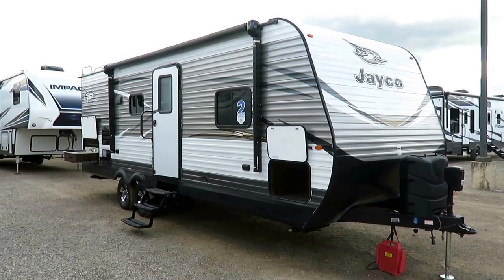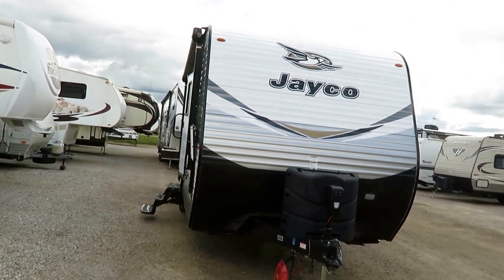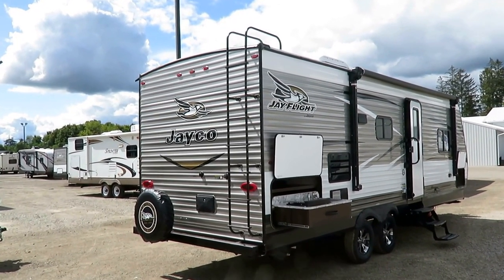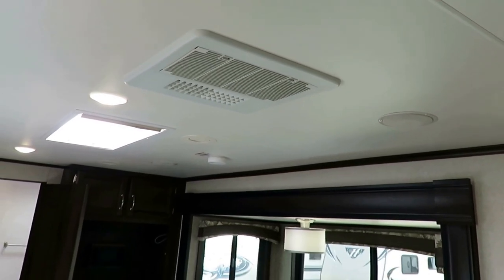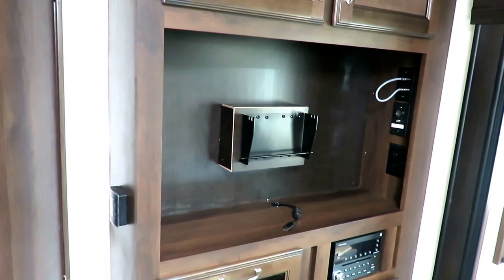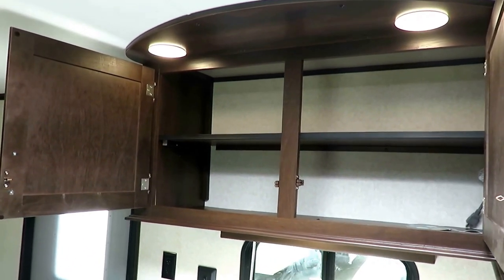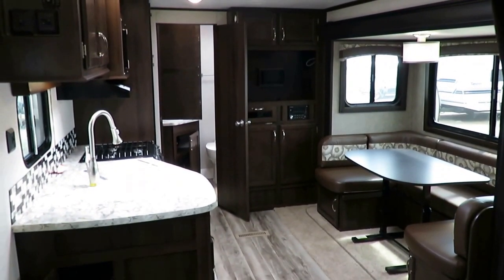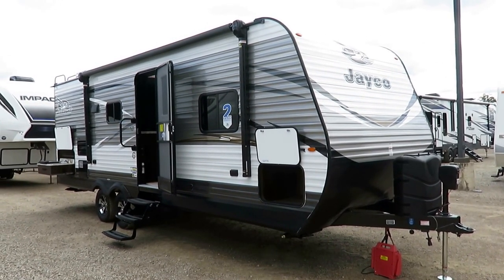(SOLD) 2018 Jayco 24RBS Jay Flight Rear Bath Outside Kitchen Couple's Camping Travel Trailer